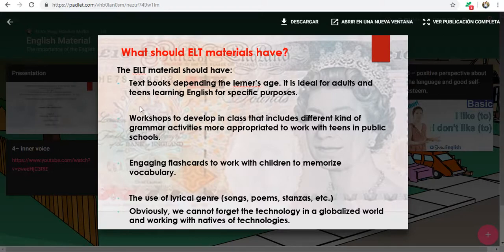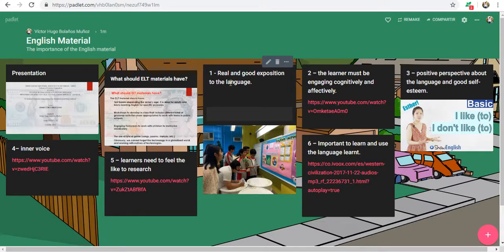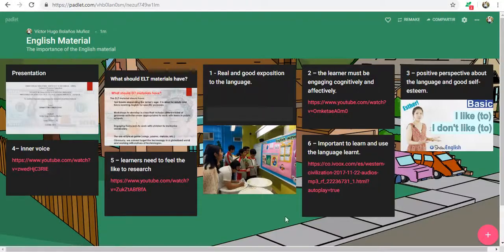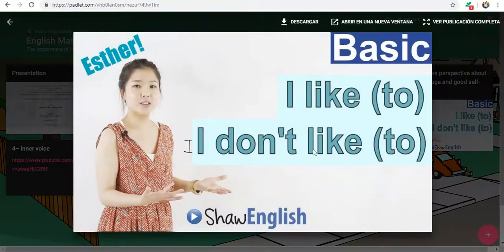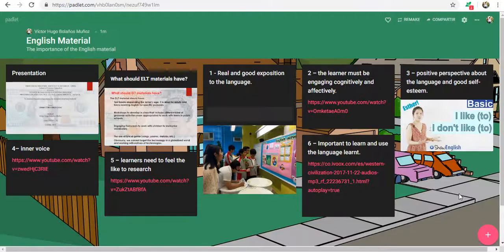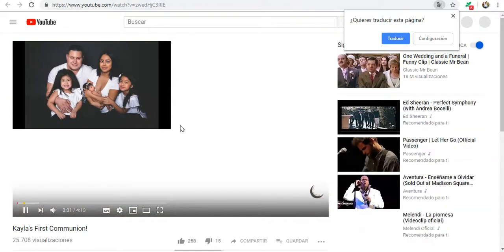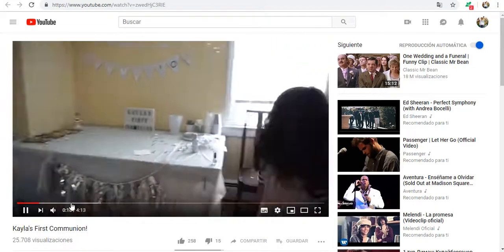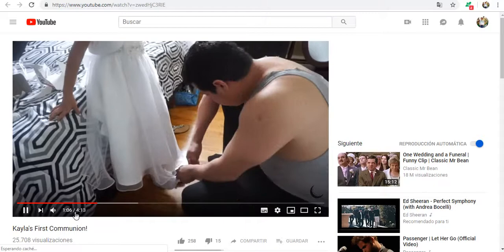ELT material design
what should ELT material have